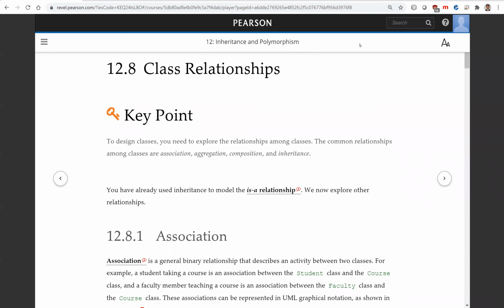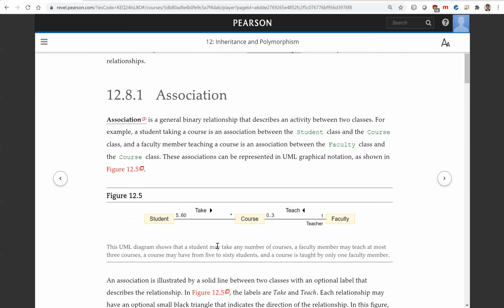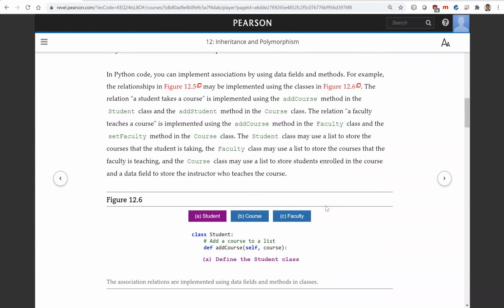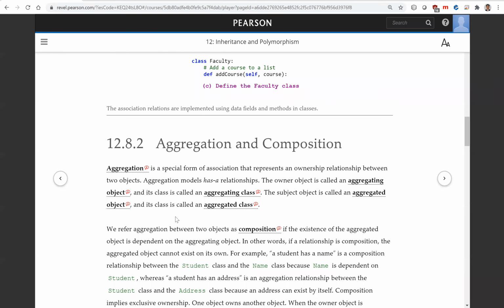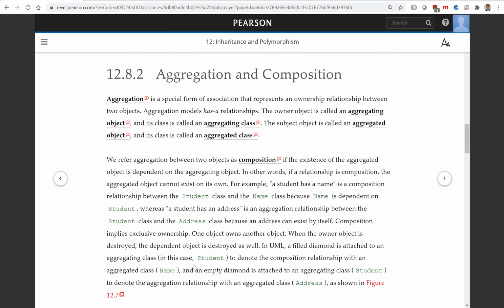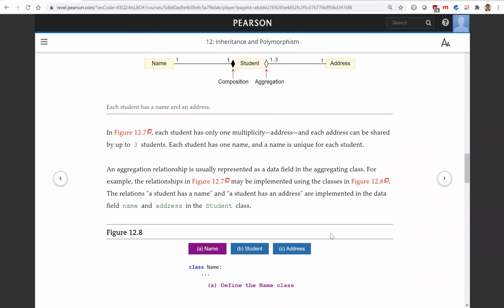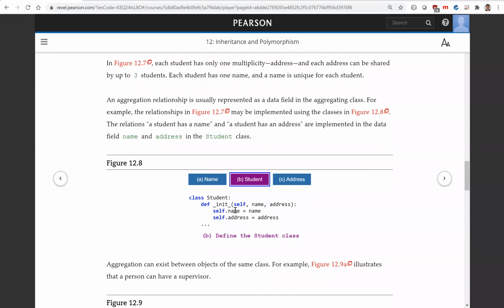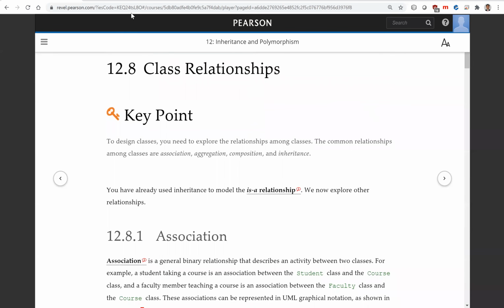Daniel Liang Python Section 12.8